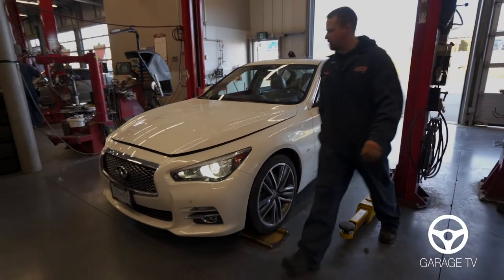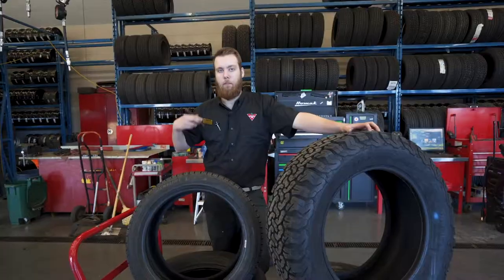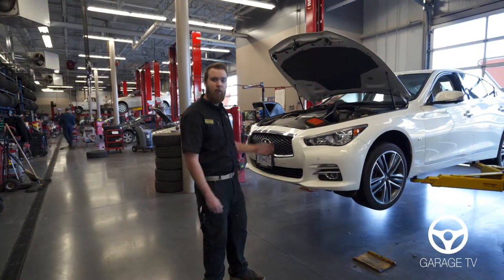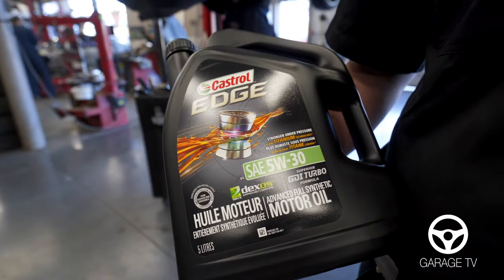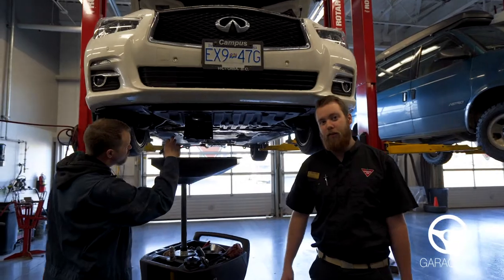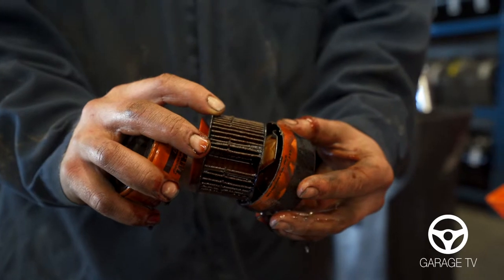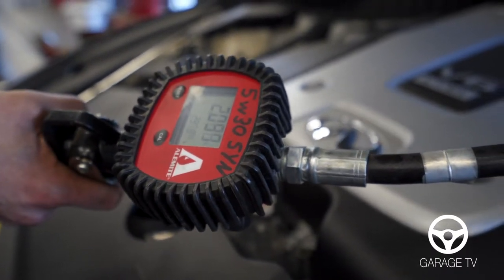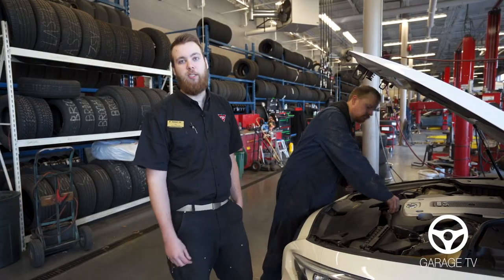Episode 6 Oil and Oil Changes April 41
oil change basics...